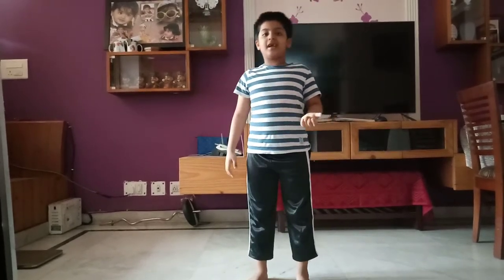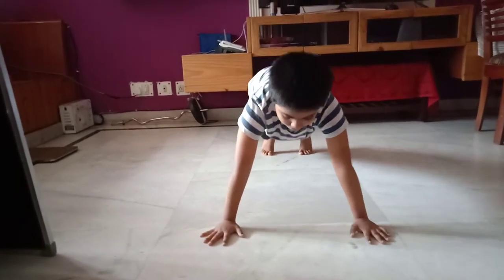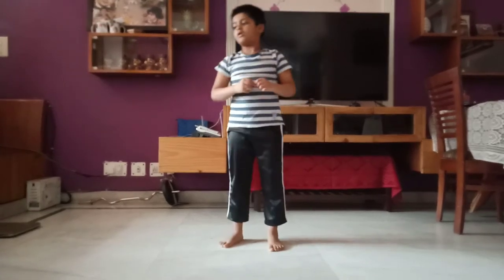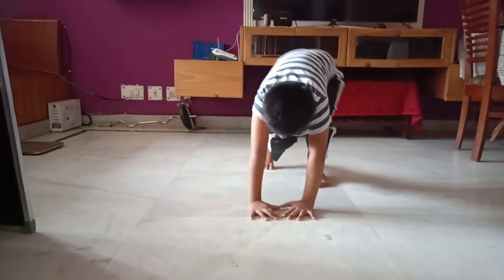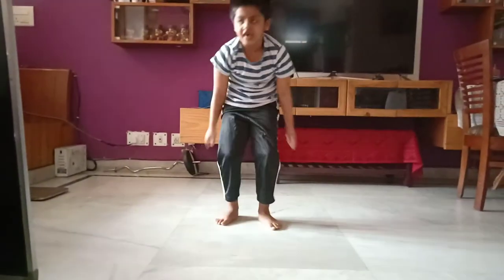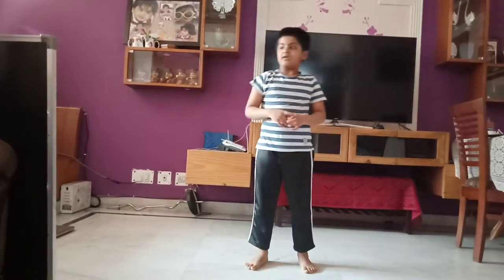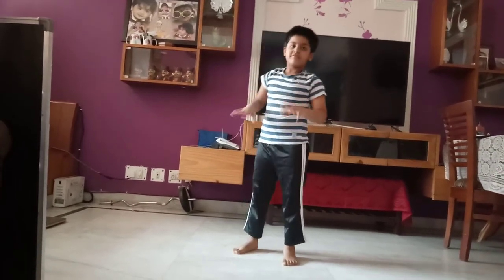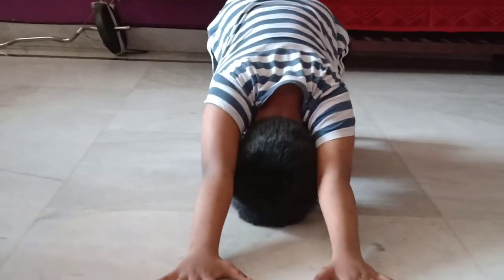Push-ups session by 7 years Lakshiv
In this video Lakshiv practiced push-ups of different types and teaching the same in his class.
He learnt all these exercises during Corona virus lock-down only. He does not have any experience of boxing, taekwondo or gym before that.